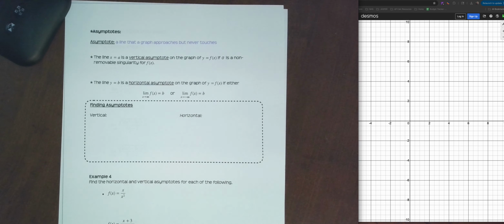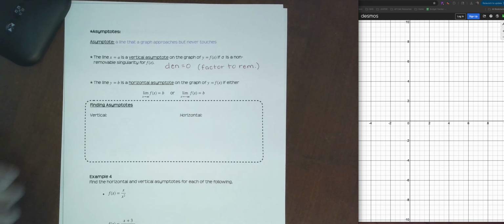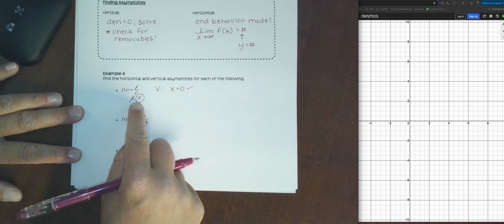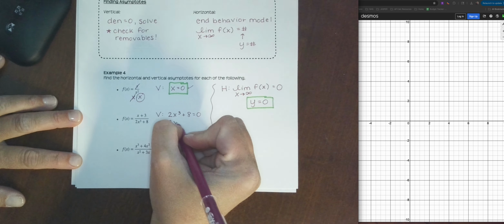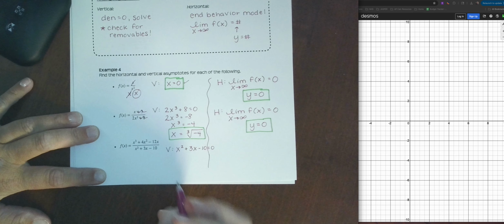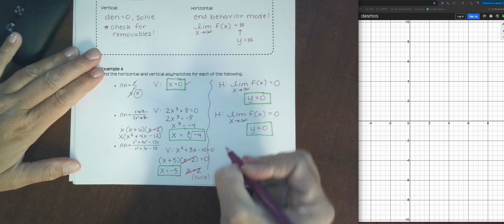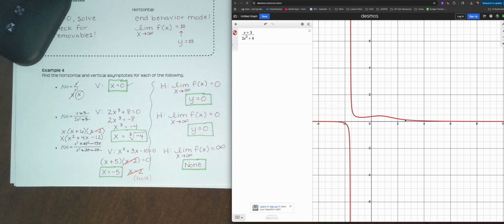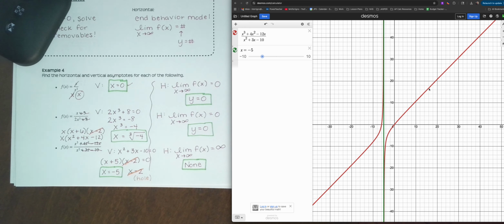Horizontal & Vertical Asymptotes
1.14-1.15